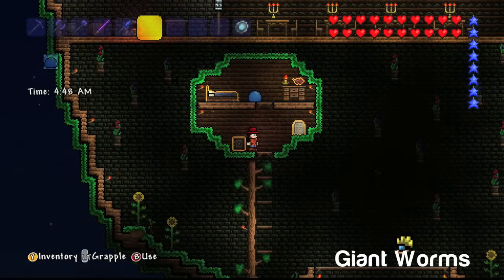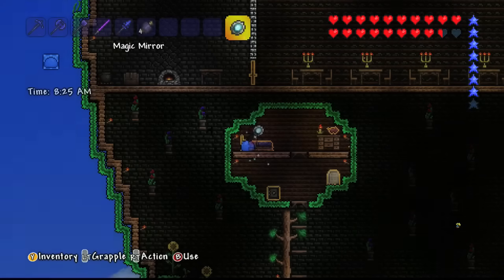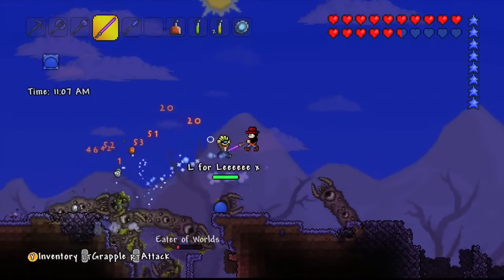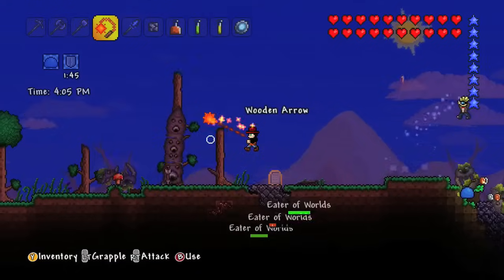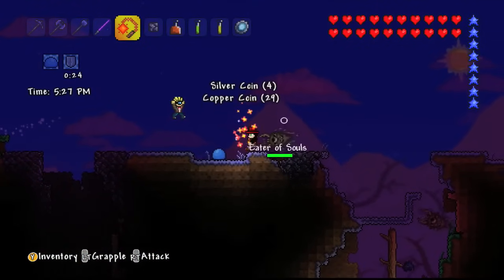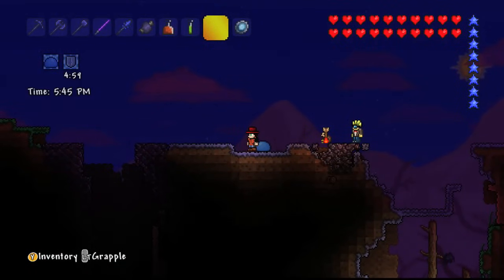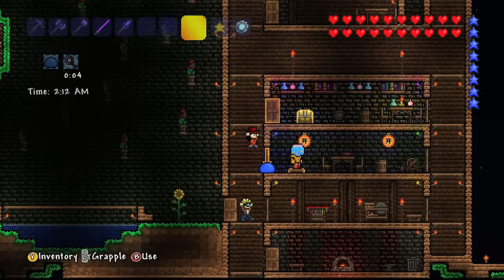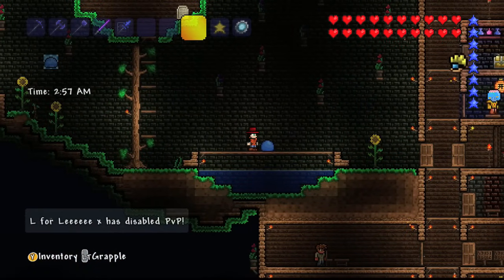Terraria Xbox - Giant Worms [45]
In this video I try to defeat the Eater Of Worlds as many time as I can.